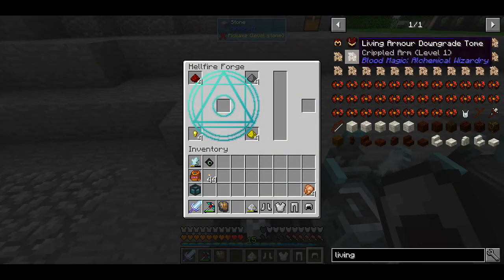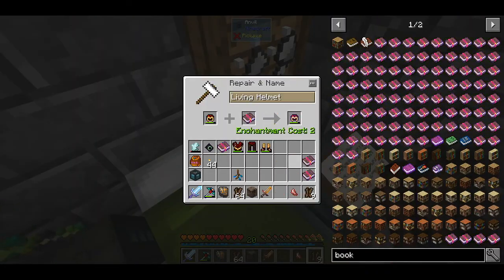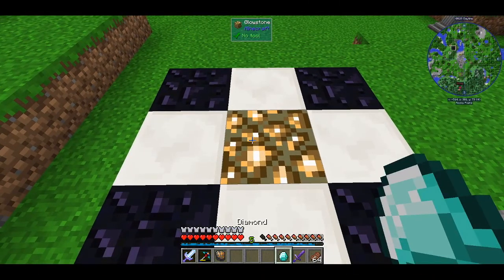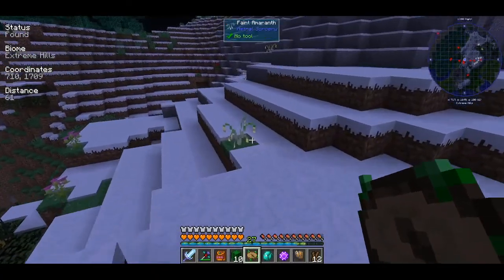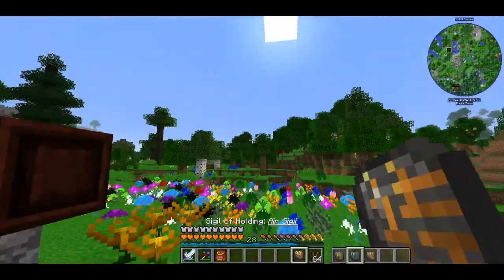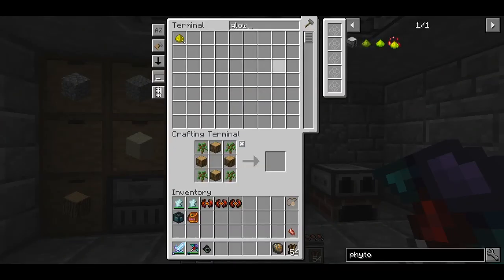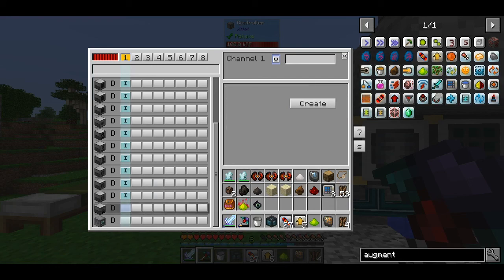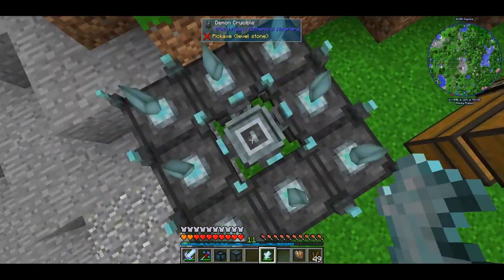FTB Revelation-Ep03: Living Armor, Blood Magic, Phytogenic Insolator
Hello Everyone and Welcome to Episode 3 of FTB Revelation. After the recent update I thought we can give it another go.